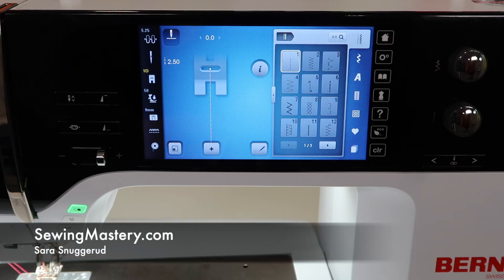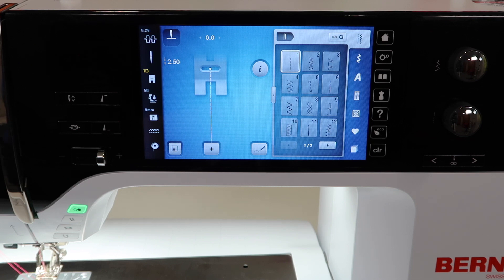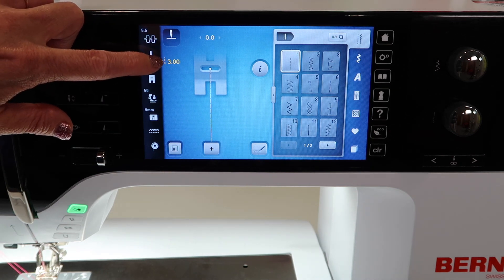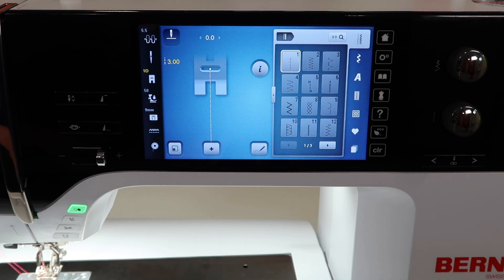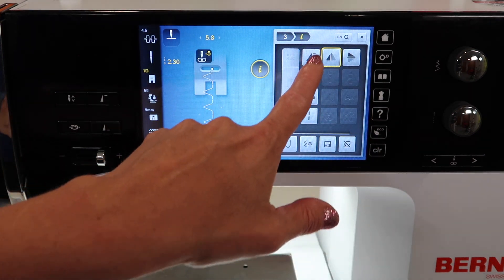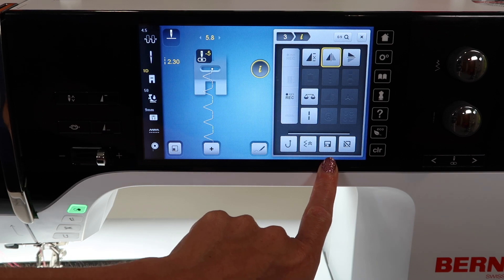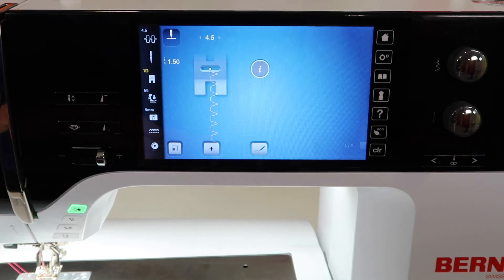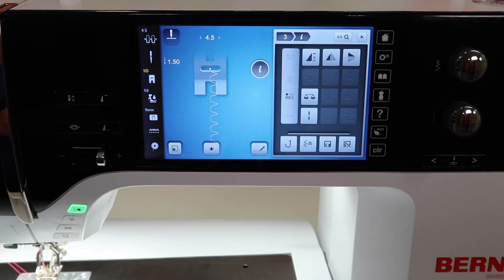BERNINA 790 28 Temporary Altered Stitch Memory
Learn how to save stitch settings on the BERNINA 790 PLUS sewing and embroidery machine.